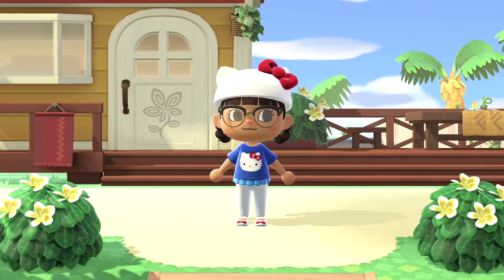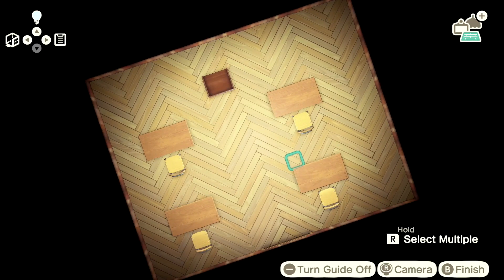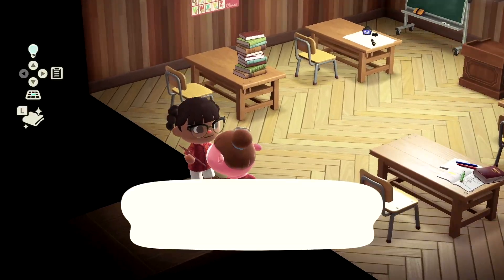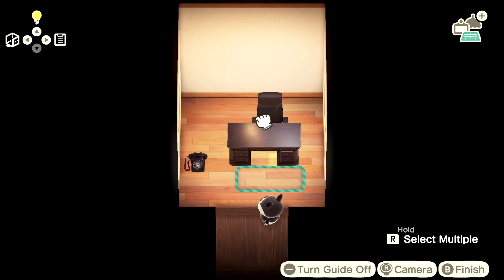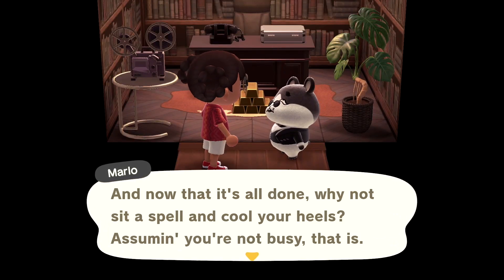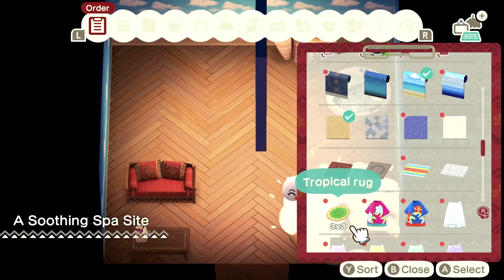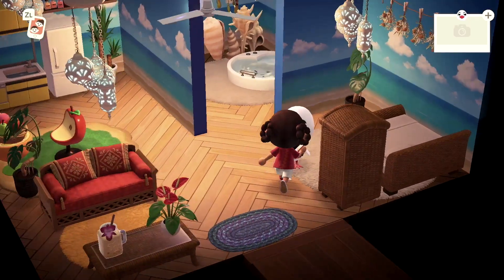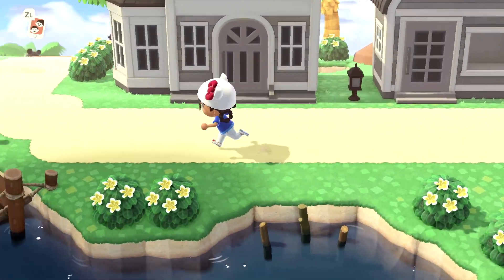Avalon Let's Play Episode 66 Let's design the school and some more homes! Let's Play HHP!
Hello my Animal Crossing Family!  Today we are playing  HHP!  I'm trying to get these houses done for HHP so that we can design our villagers homes on Avalon.  We are designing the school along with some super cute homes! So let's play and design some houses!

Once I get to 1K I will be doing a giveaway for a free Nintendo E-Shop gift card!